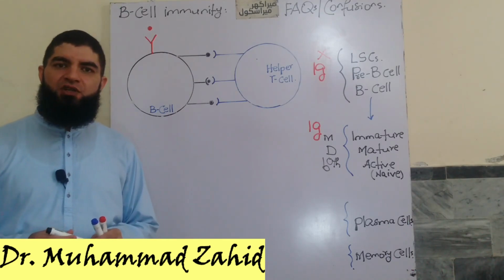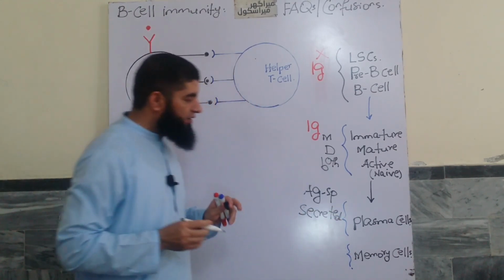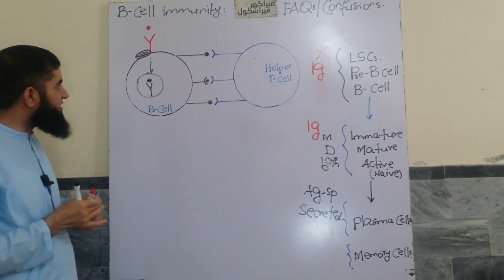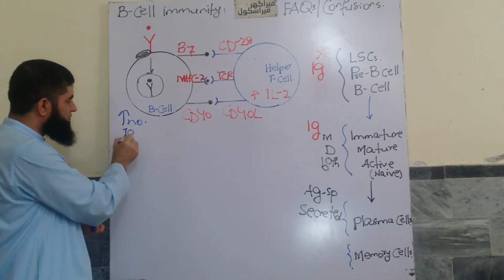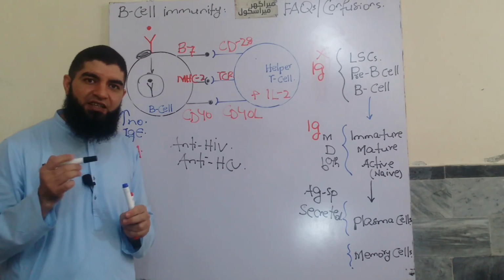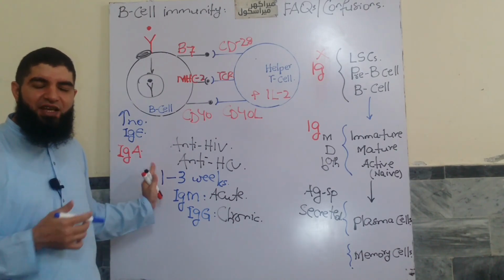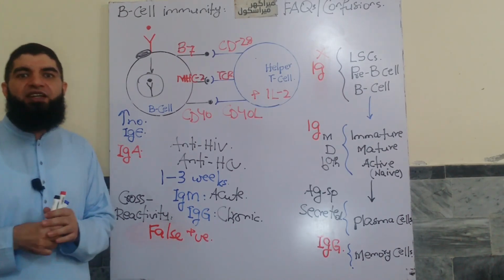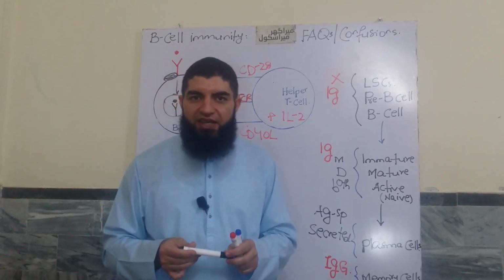Antibody mediated immunity: FAQs, Confusions, higher concepts and clinical corelates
This is the continuation of our previous lecture on B lymphocytes and antibody mediated immunity. Unlike the previous lecture which focused mainly on the very basic details, this one provides a brief overview of the bit higher concepts, particularly:

1. Whether antibodies are embedded  on the surface of B-lymphocytes or actually secreted in circulation?
2. The APC (Antigen presenting cell) function of the B lymphocytes.
3. The average time taken for antibody synthesis by B lymphocytes.
4. Cross-reactivity of antibodies causing false positive results and risk of autoimmunity.
5. Some additional surface markers of B-cells

First part of the lecture provides an overview of the B lymphocytes and antibody mediated immunity and mechanisms of action of antibodies. Find the link here: